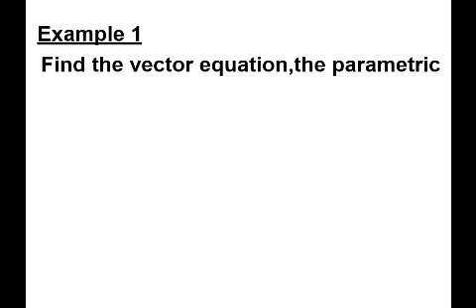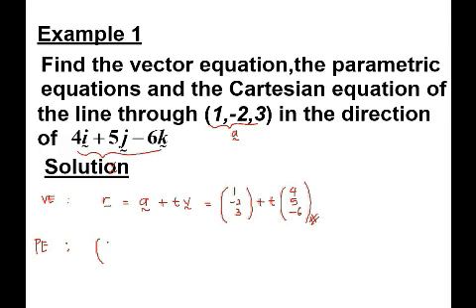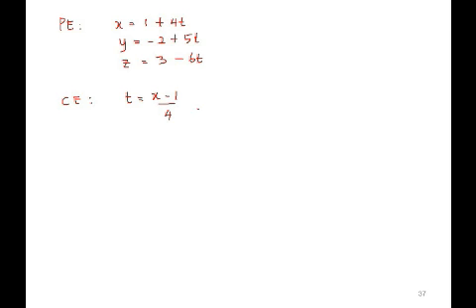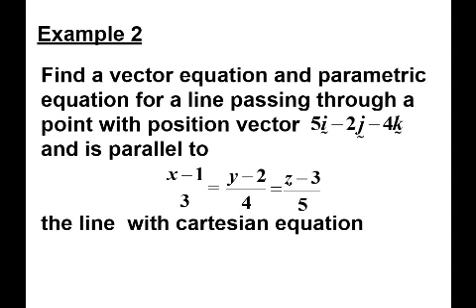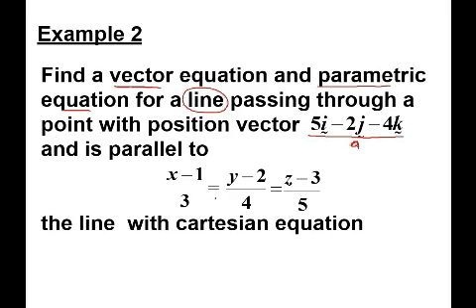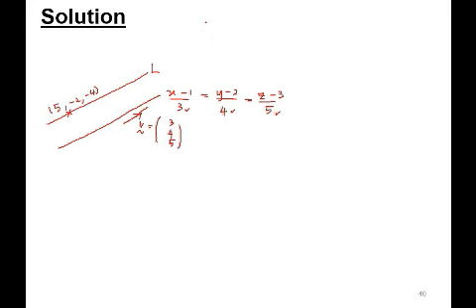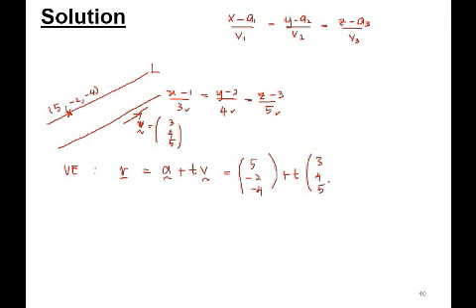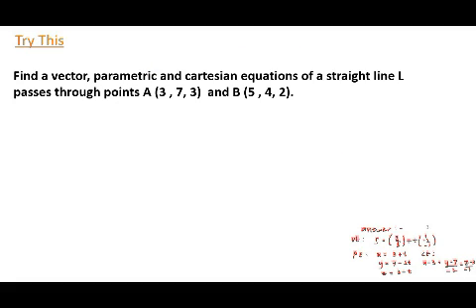CHAPTER 5 | 5.4 APPLICATION OF VECTOR IN GEOMETRY (2/11)